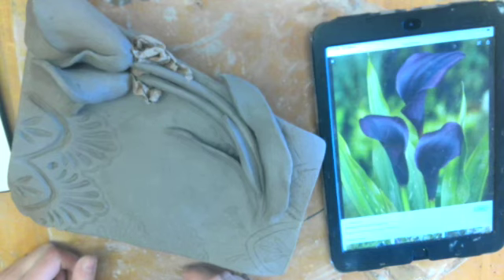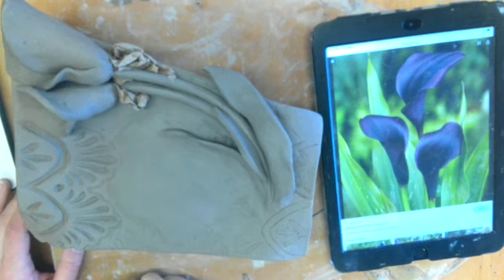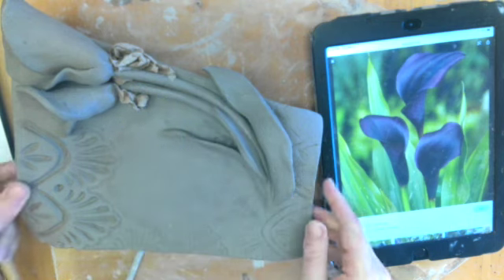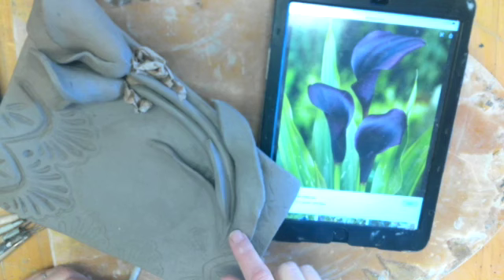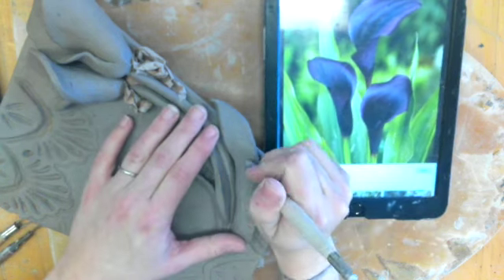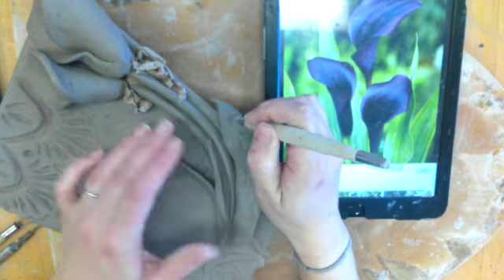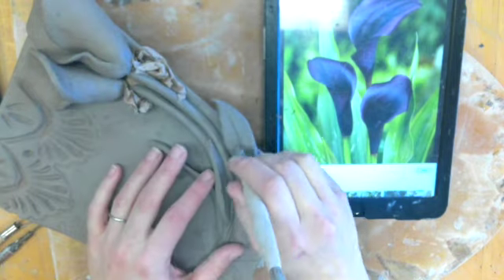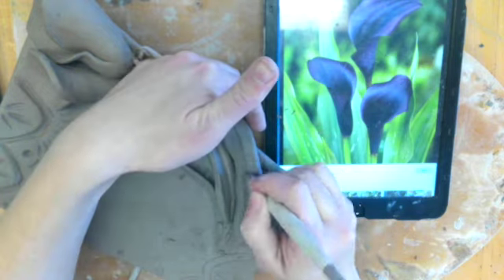Subractive process quick - SD 480p